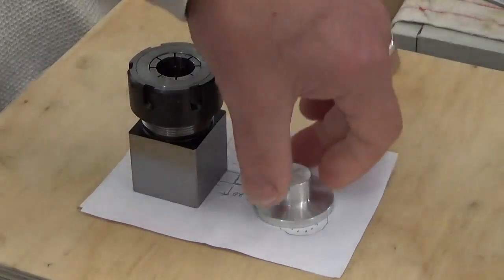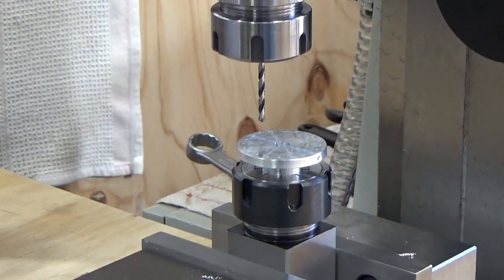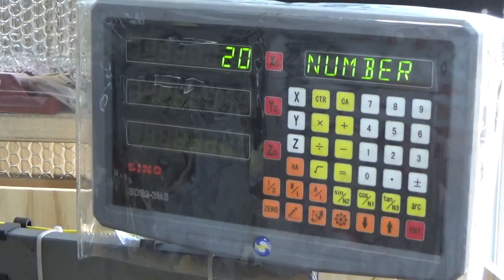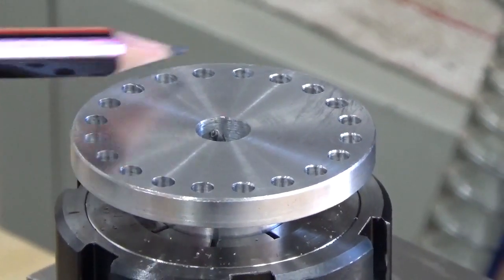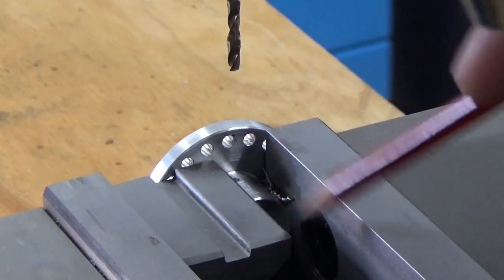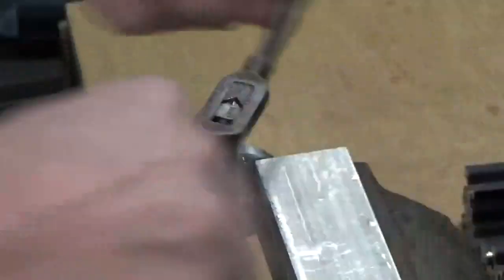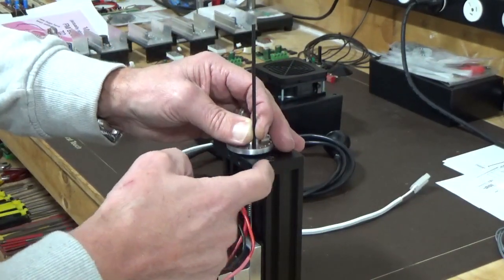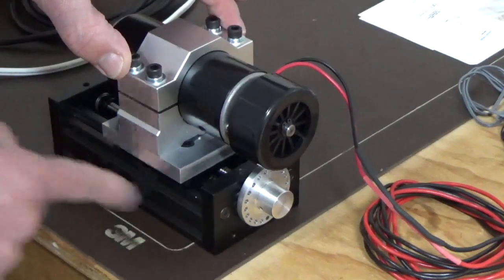Building Projects - Slot Cutting Machine Part 10B Milling an indexed dial (bolt hole pattern)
In this video we use the mill and the DRO's Bolt Hole Pattern function to drill 20 holes into our dial.  We then drill and tap additional holes to fit the grub screws and fit the dial to our motor assembly.